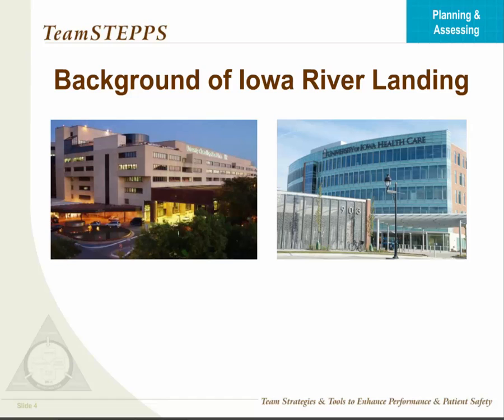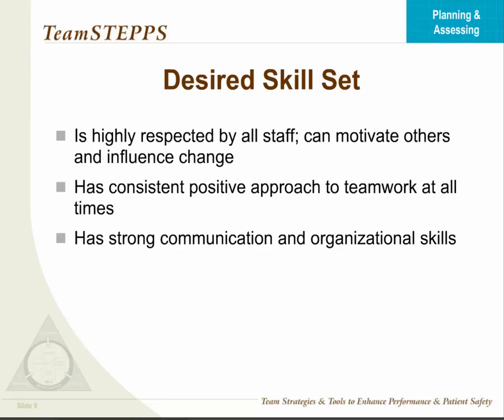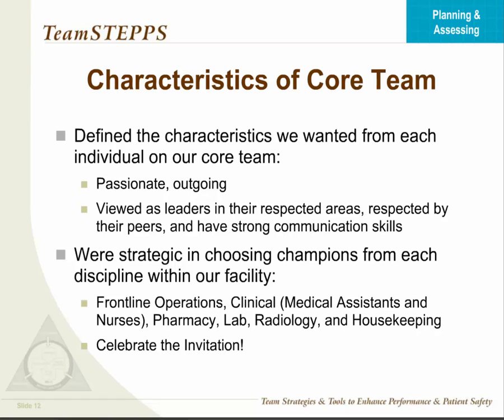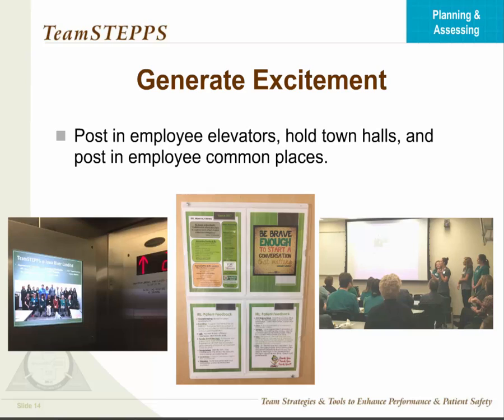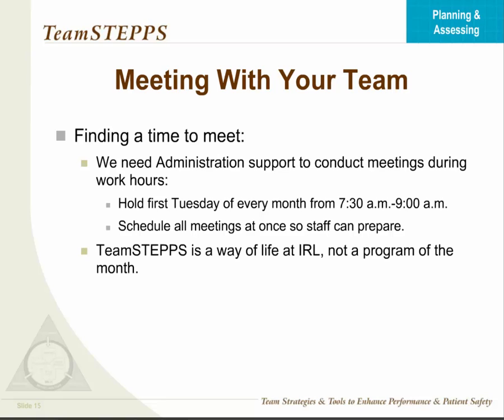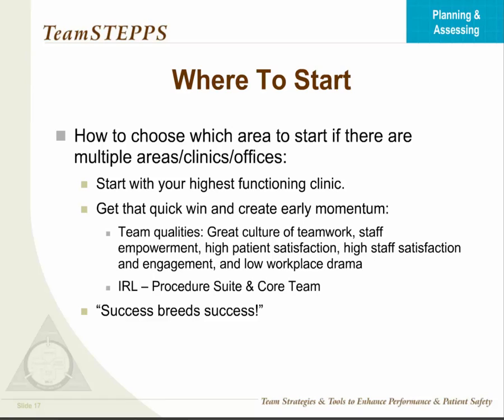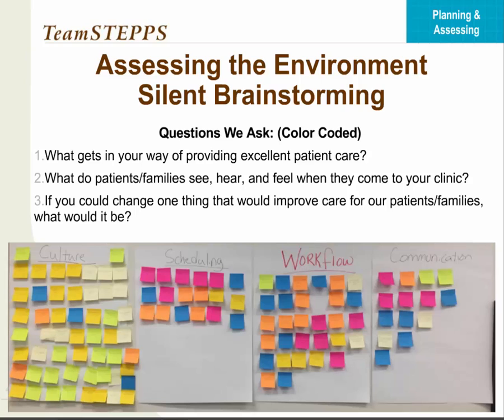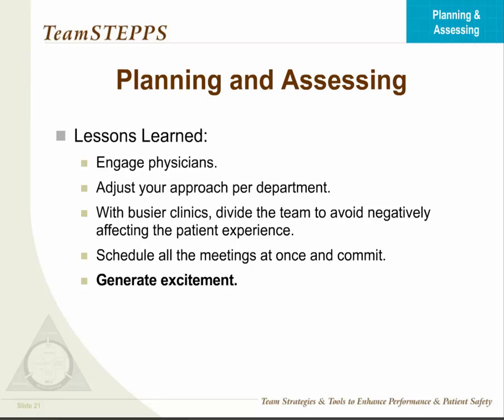TeamSTEPPS for Office-Based Care Online: Planning and Assessing a TeamSTEPPS Program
TeamSTEPPS is the Agency for Healthcare Research and Quality’s (AHRQ’s) curriculum to teach communication and teamwork skills to health care providers with the goal of improving patient safety.

This webinar focuses on implementing TeamSTEPPS in Office-Based Care settings and highlights practical applications to plan for and assess for TeamSTEPPS implementation. This webinar is presenter by Michelle Turner, RN, BSN and Kipton Pedersen from the University of Iowa (Iowa River Landing).